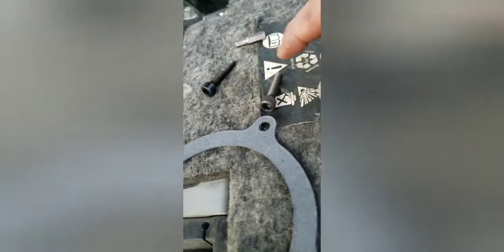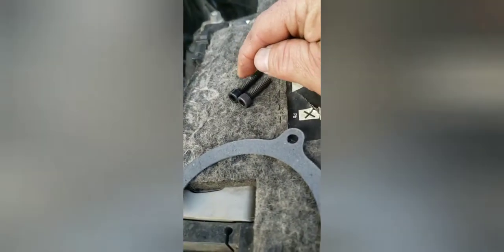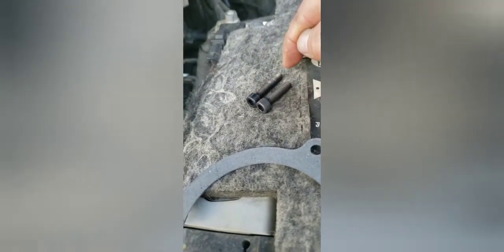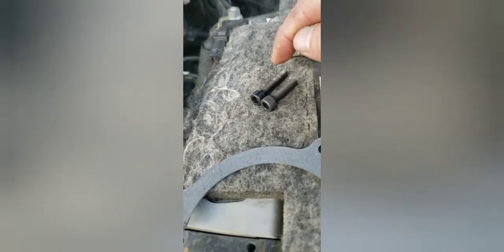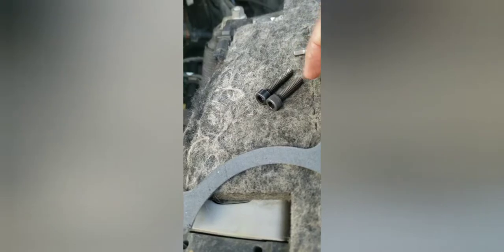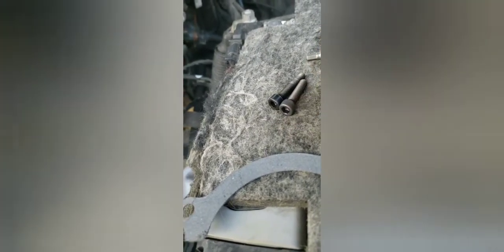6.7 Cummins Throttle Valve Delete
This shows some of the issues I ran into while performing this simple mod.